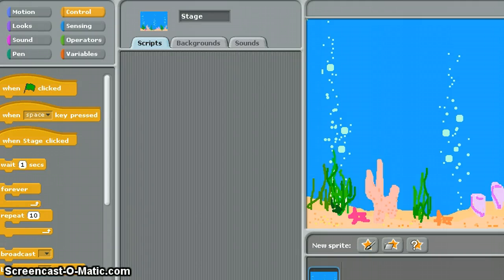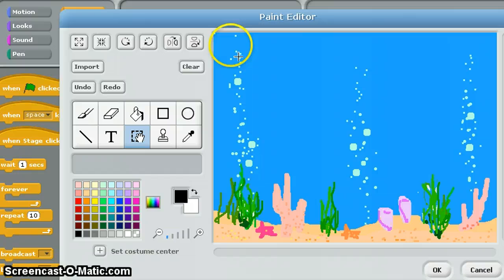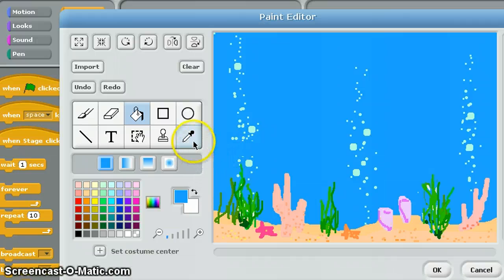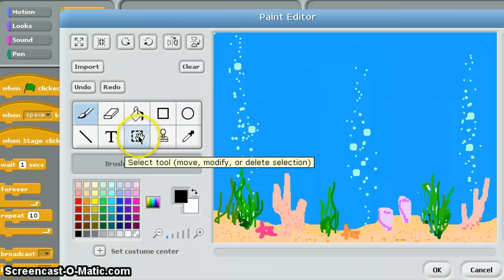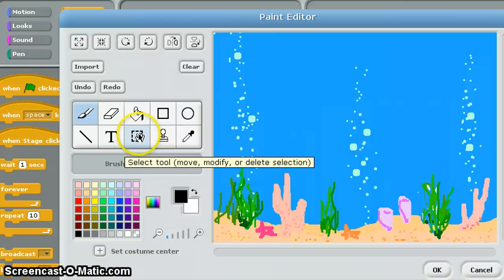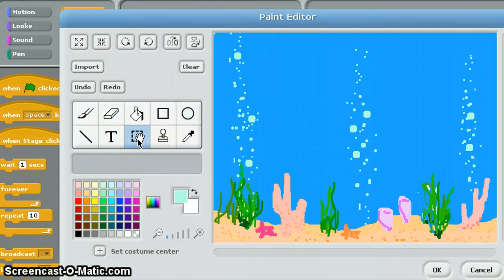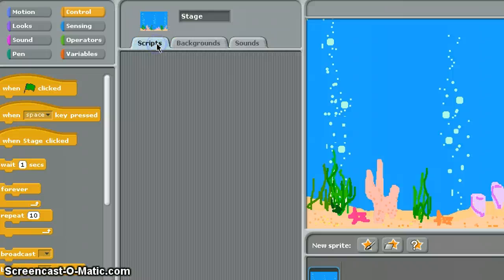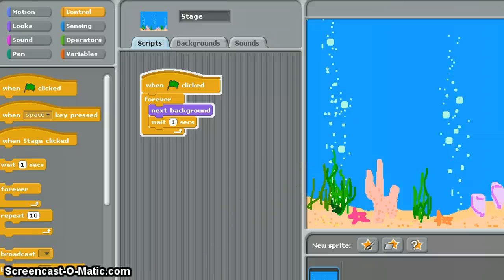animate background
fish tank animation